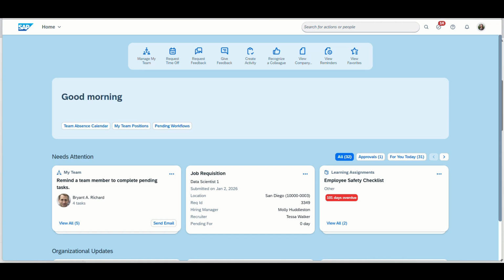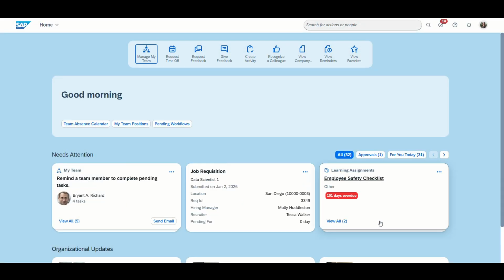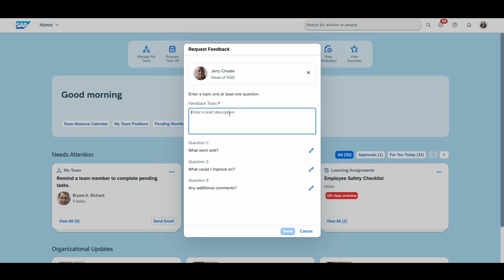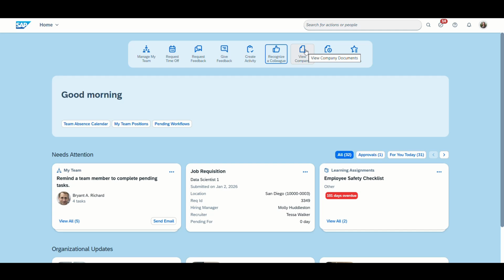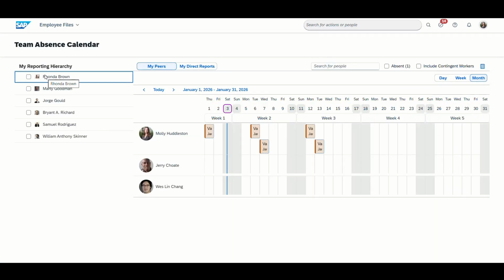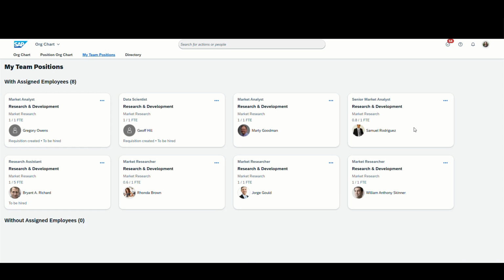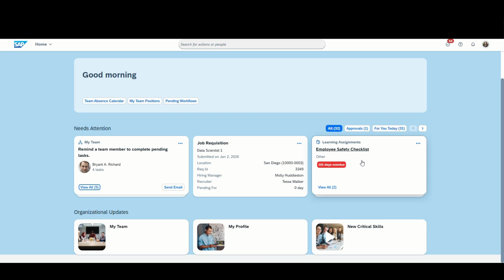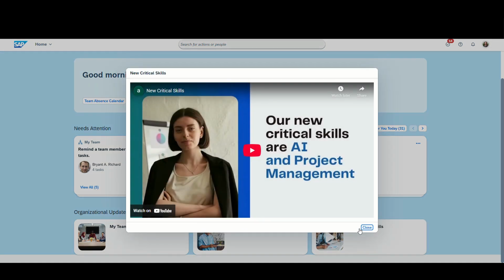SAP SuccessFactors New Homepage Walkthrough │2H 2025 Release